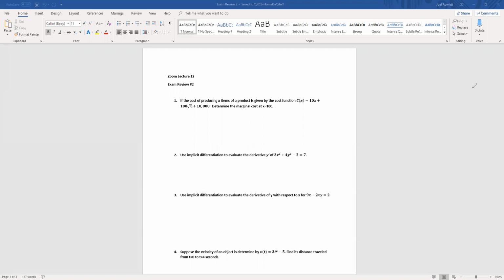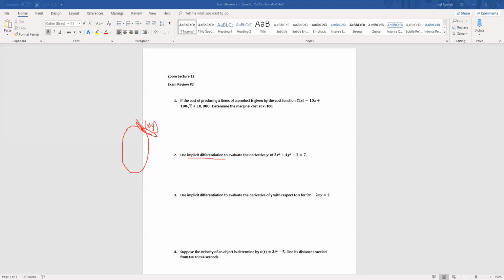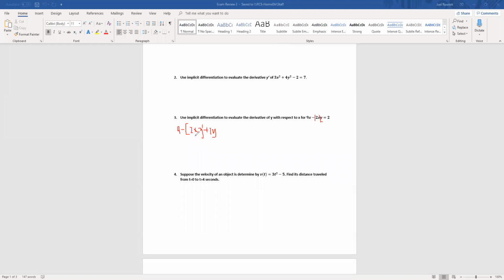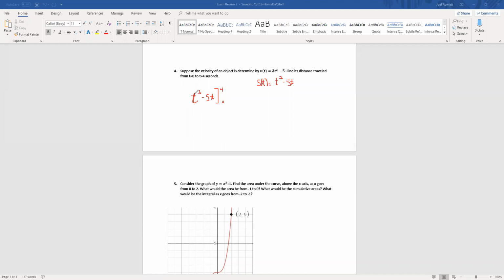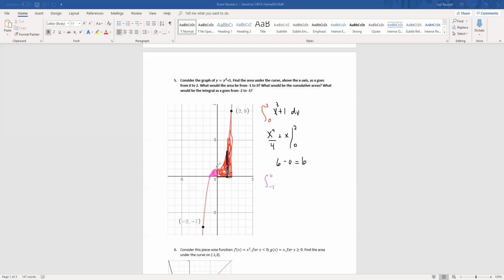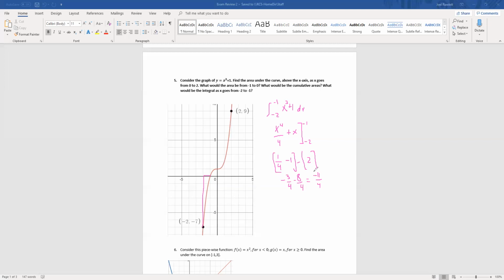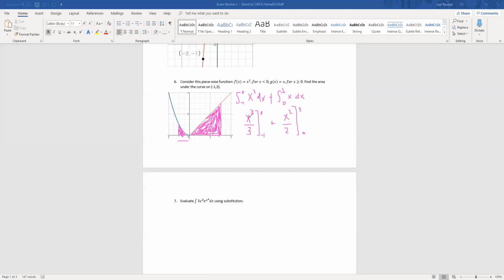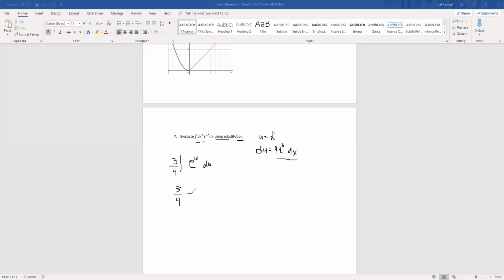Zoom Lecture 12: Exam Review 2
This video covers topics from the second half of the semester, mainly integration techniques and their applications.